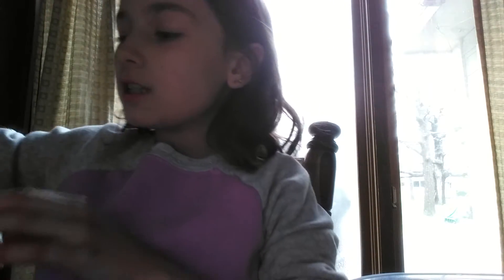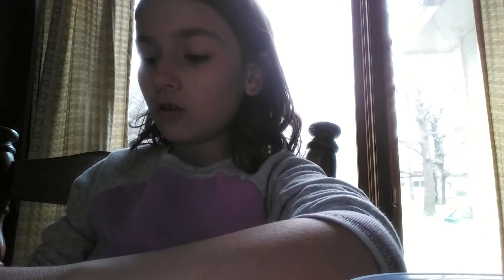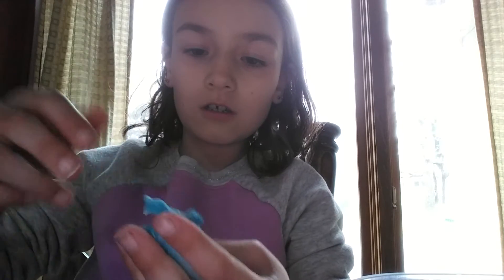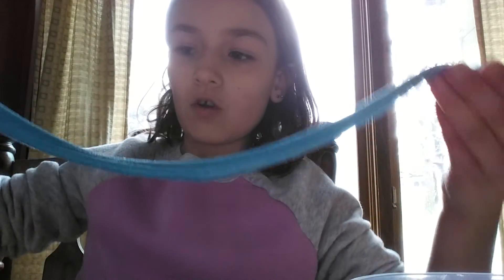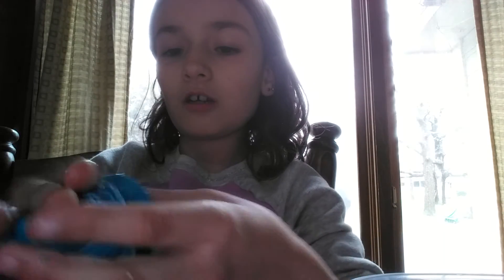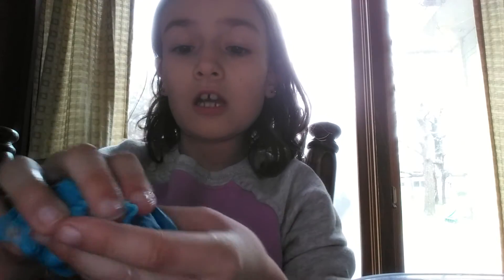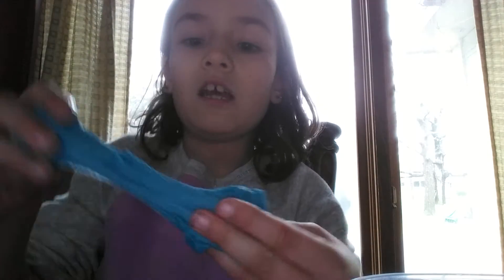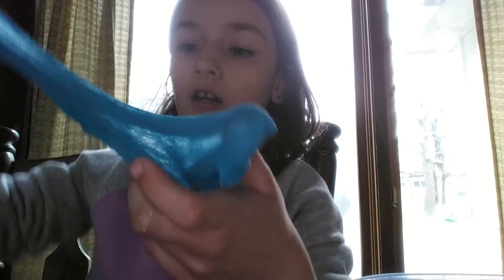Kinetic sand slime!